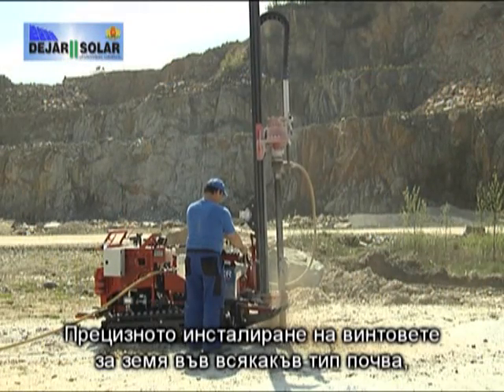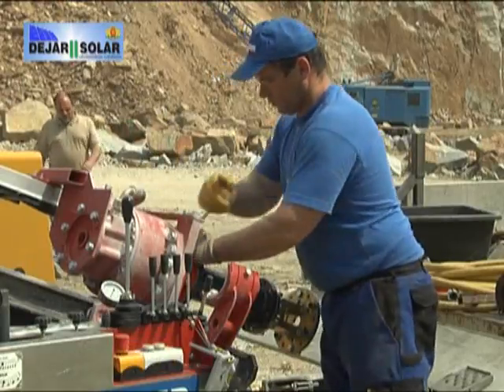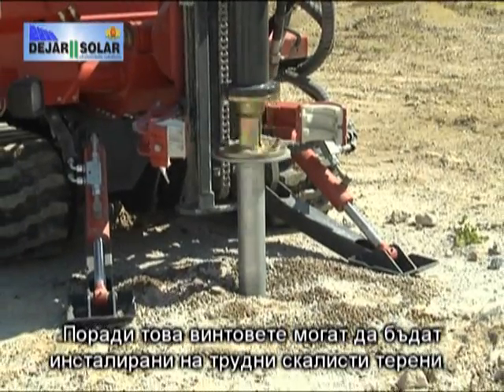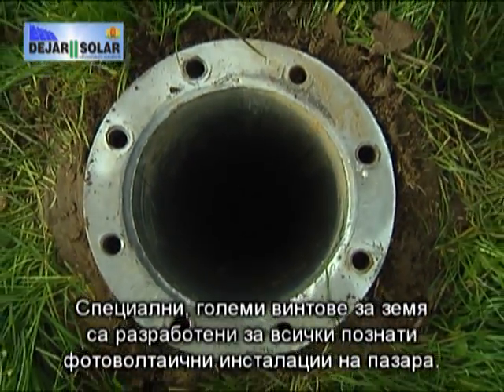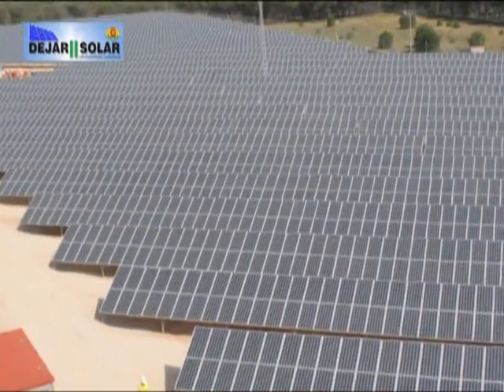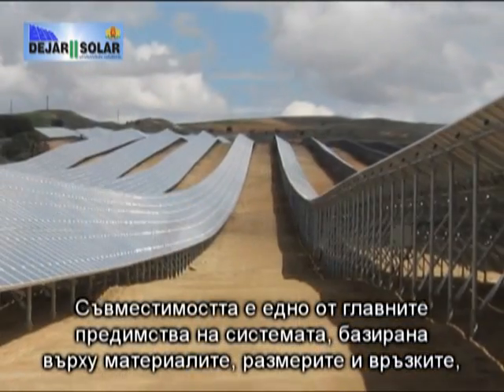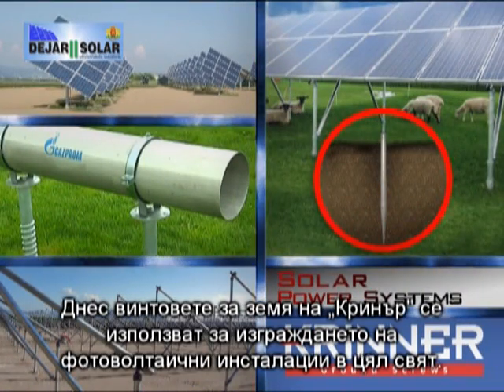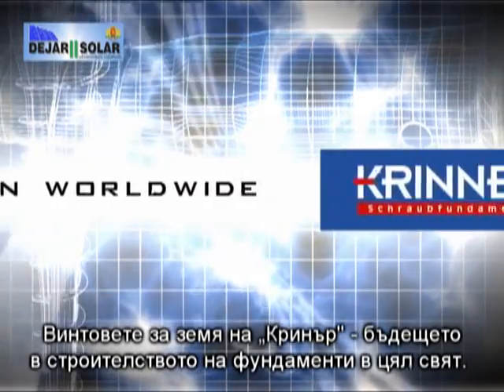Solar Power Systems